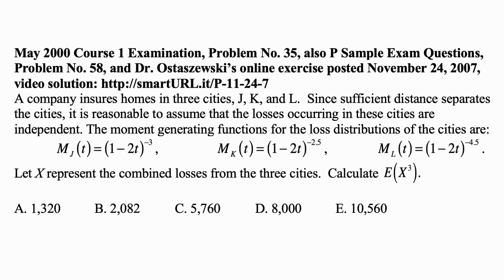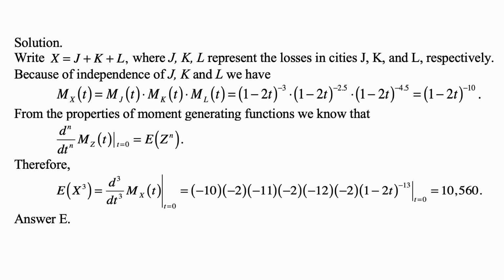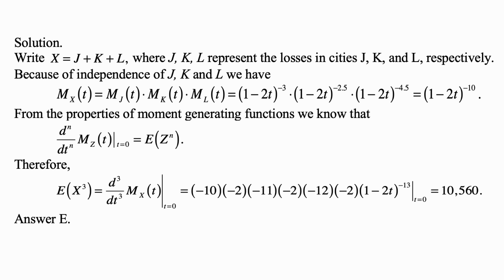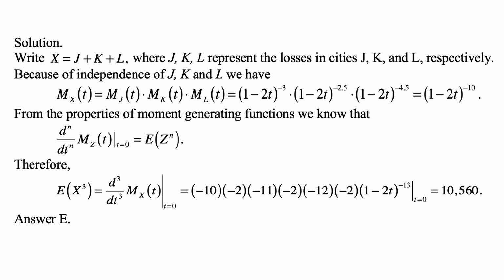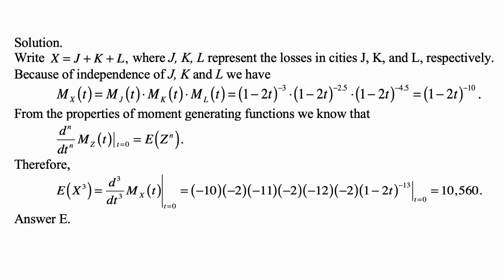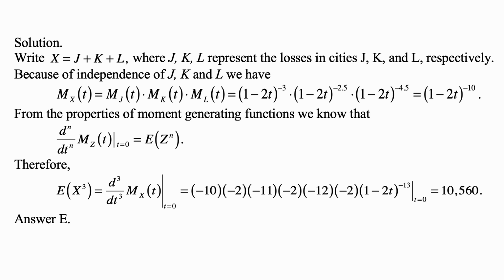Exam P exercise for December 27, 2018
Exam P exercise for December 27, 2018, May 2000 Course 1 Examination, Problem No. 35, also P Sample Exam Questions, Problem No. 58, and Dr. Ostaszewski’s online exercise posted November 24, 2007, video solution